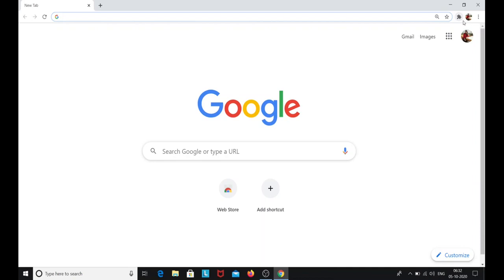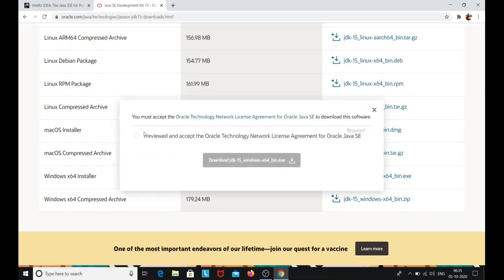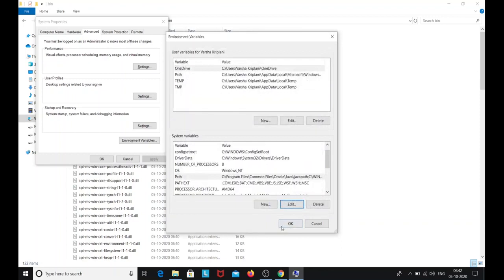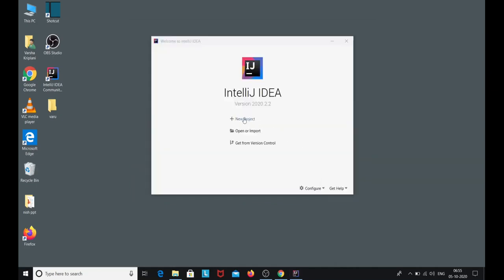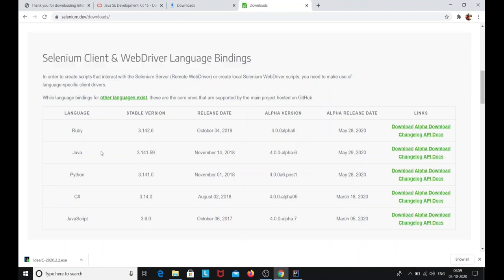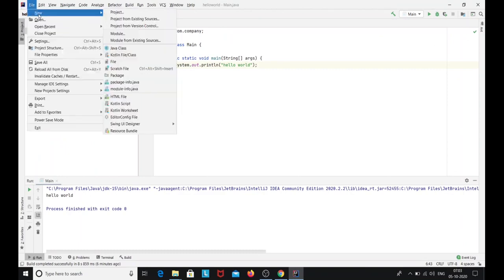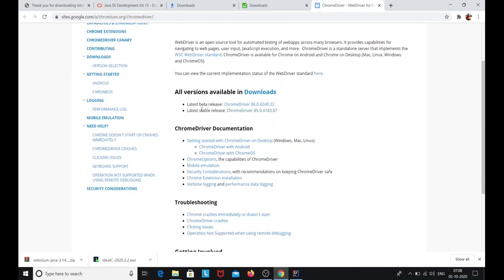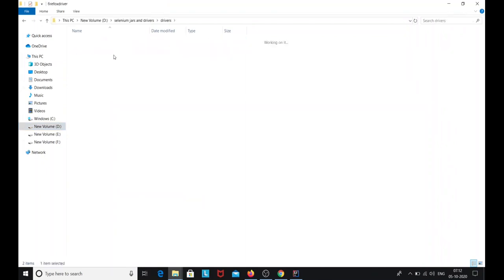How To Install Selenium In Windows 10 | Step by Step Guide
Software testing, an integral part of the development process for software    applications that meet the highest standards of quality. Lack of proper testing leads to the bad quality product, delayed delivery, unsatisfied custom service and increase in costs. Due to these drawbacks automation testing came into picture.
              In this tutorial we will learn about the selenium framework its advantages and disadvantages and its components

Contents:
1. Installing the java JDK 15
2. Setting environment variables
3. Installing the Intellij Idea IDE
5. installing Jar files
6. Adding jar files to the IDE
7. Installing chrome driver
8. Installing firefox driver

Links And Steps
Installing the Java JDK 17
              Click JDK download
              Accept the license
              Download the JDK 17
              Open Command Prompt
              Type java –version
              And your JDK is installed successfully

Steps: - Open Advanced Settings or type in search bar ‘environment variables’
              Select ‘edit environment Variables’ and click on Environment Variables in Advanced tab
              In system properties window select path and click on edit
              Update your Path
             Test the Configuration

              Download the Community Version

              Download the JAVA Selenium Client and Webdriver Language Bindings

               Download the chrome driver

              Download the firefox driver